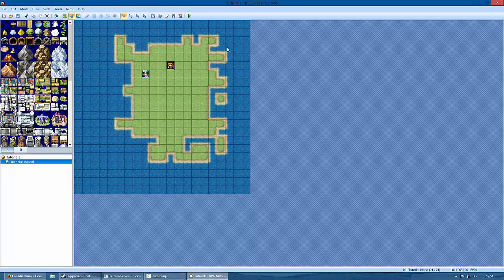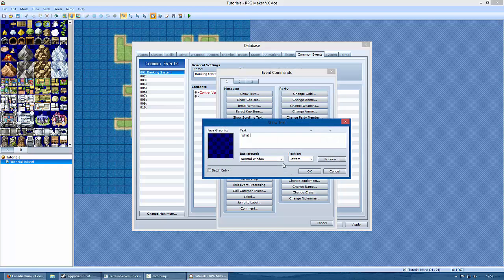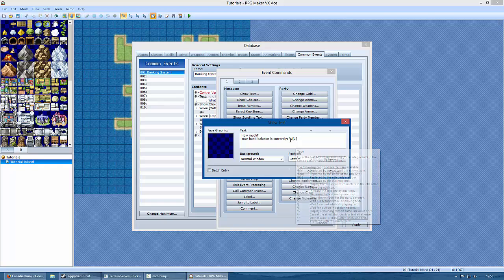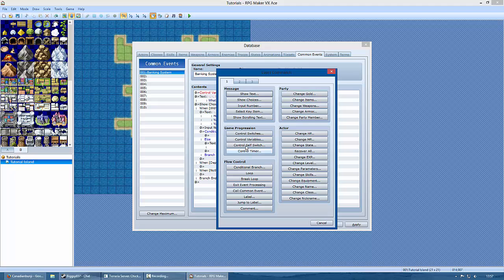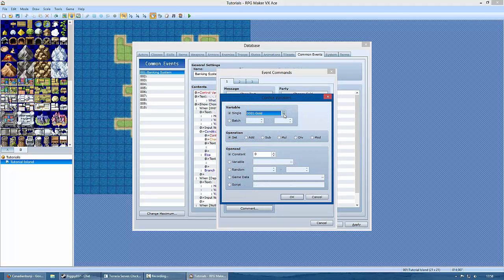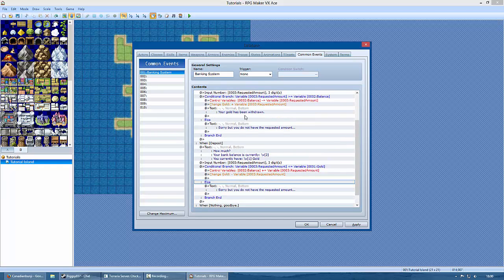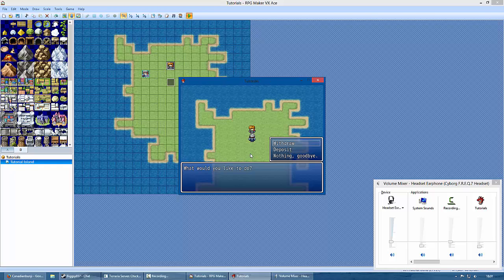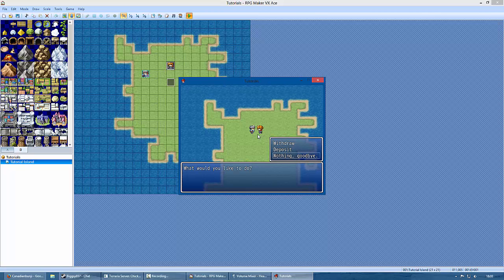RPG Maker VX Ace Tutorials: Banking System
Jamie shows you how to make a Banking System to deposit and withdraw gold in RPG Maker VX Ace.